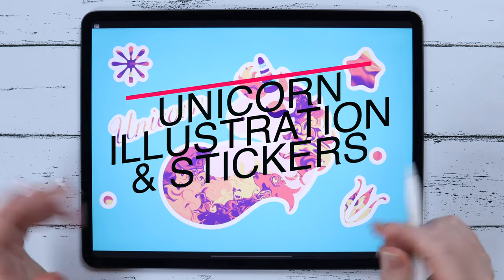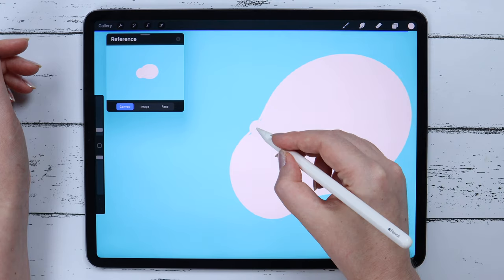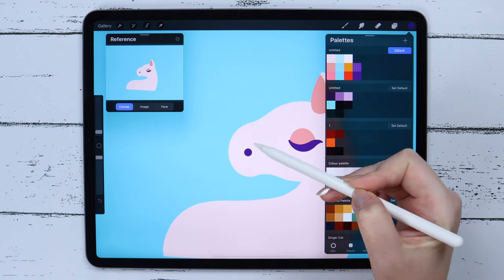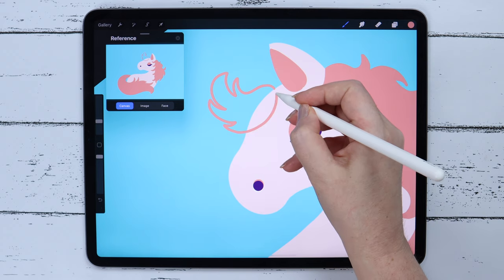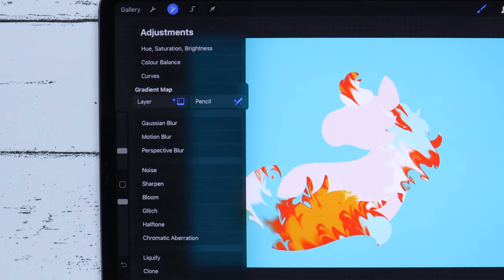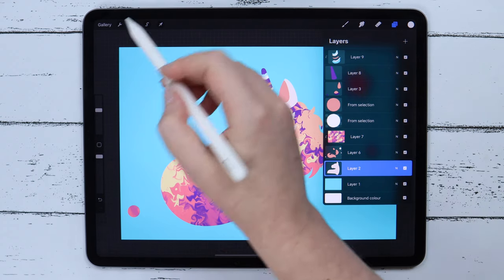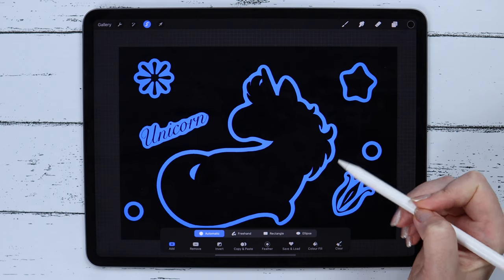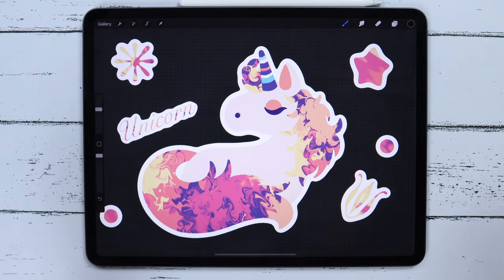Unicorn Drawing // How To Make Stickers Using Procreate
In this video, we'll draw a unicorn and then I'll show you how to make stickers using Procreate.

We'll first draw our cute unicorn. Create marble effect using the liquify tool and then apply a new Procreate feature Gradient map on it. We will also be using such Procreate features as Alpha lock, clipping mask, feather, Fill layer tool and liquify tool during the video.
Then set out illustration into stickers mode.
I'll show you what color settings you need for printing, how to create white sides, and all other steps you need to know for printing stickers.
After watching this video, you can turn any Procreate drawing into stickers

You can download the color palette and brush set used in this video free of charge

If you follow the tutorial and share your artwork on Instagram, please tag me in your post. This way, I'll be notified about your post and I'll share it in my stories.

My gear:
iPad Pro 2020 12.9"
Apple Pencil 2nd Generation
Canon EOS DSLR